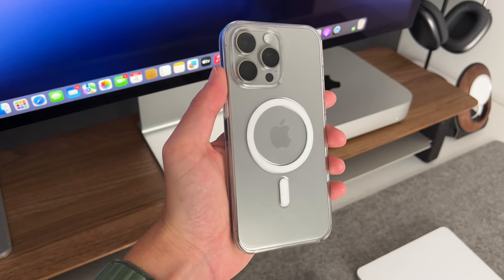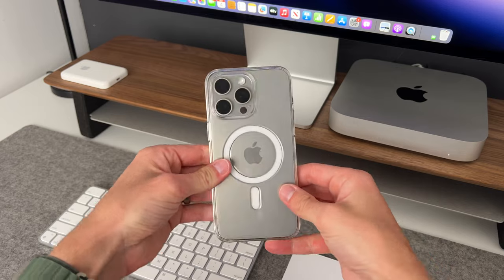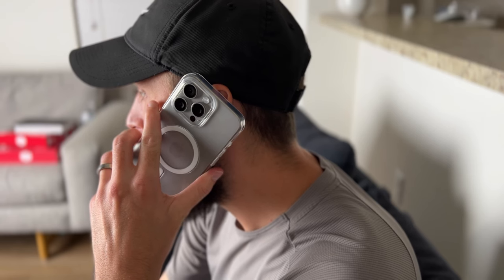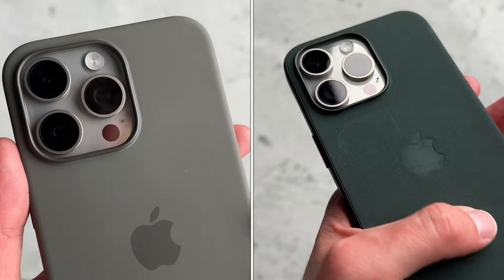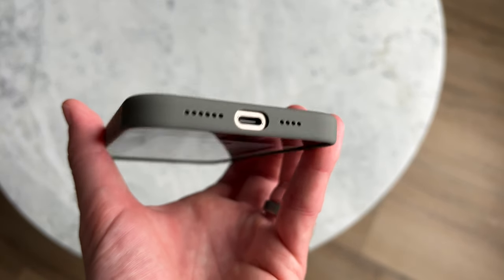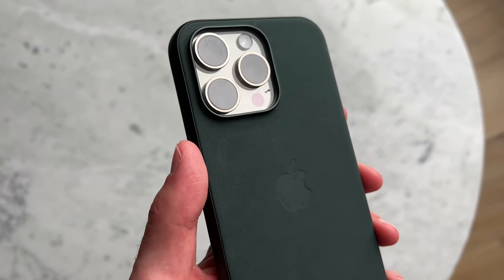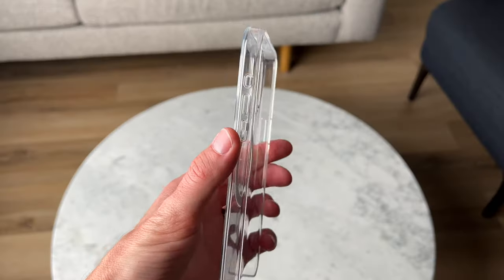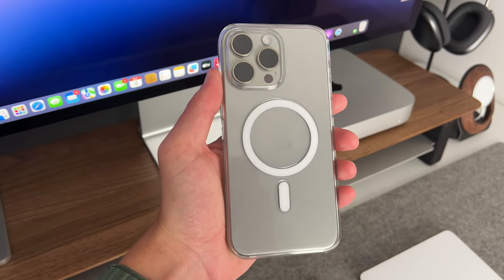iPhone 15 Pro Max Clear Case with MagSafe Review | Watch BEFORE You Buy!